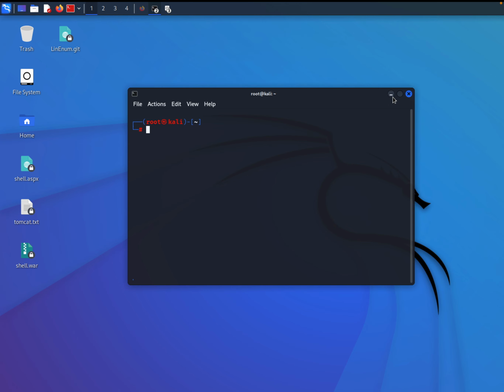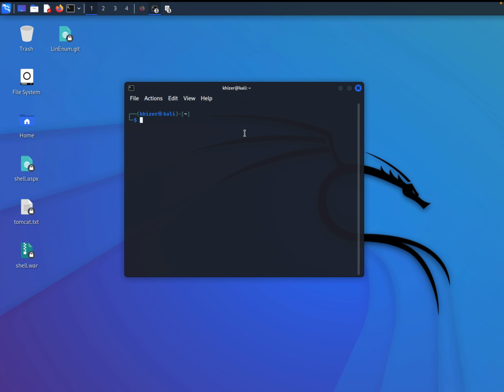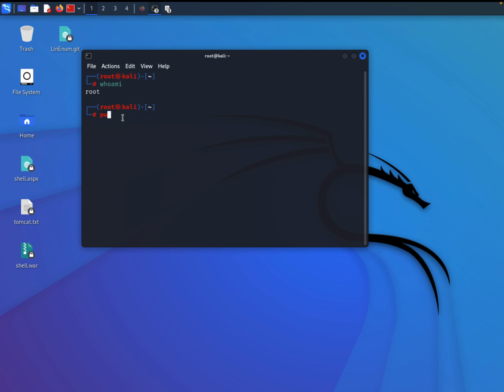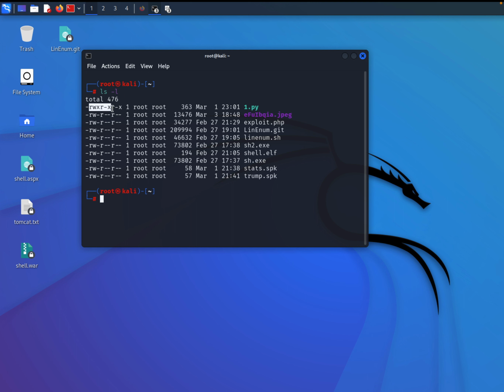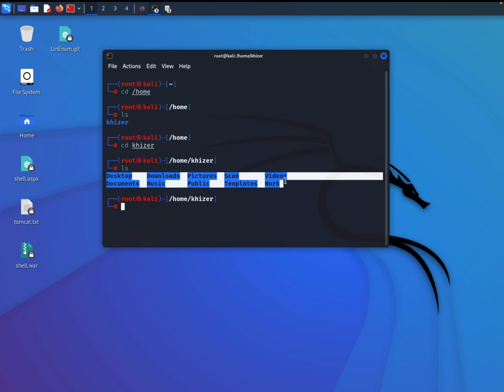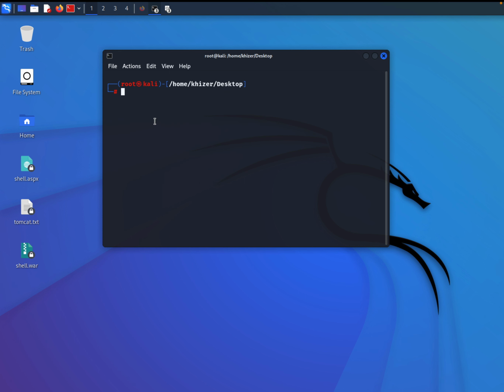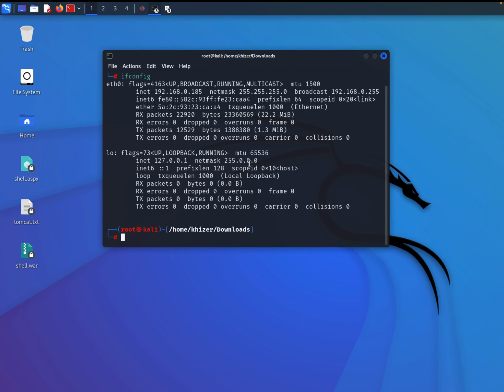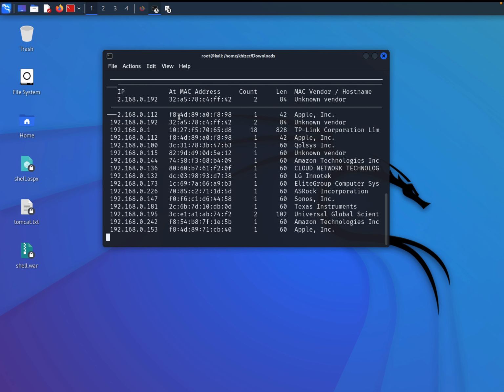Kali Linux - Terminal Basics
In this video I show how to use the basic commands in the terminal and how to operate through the linux machine.